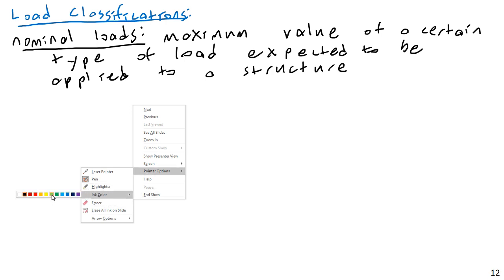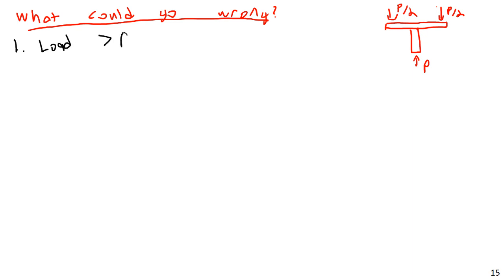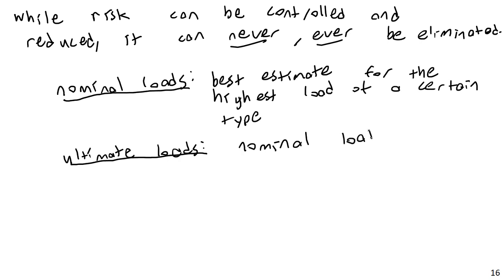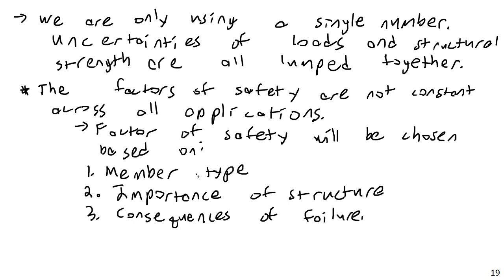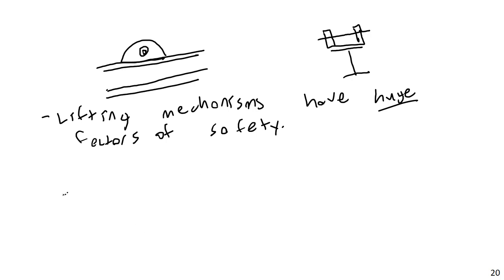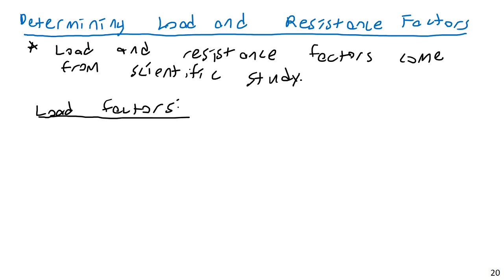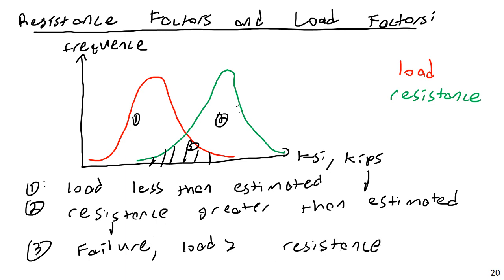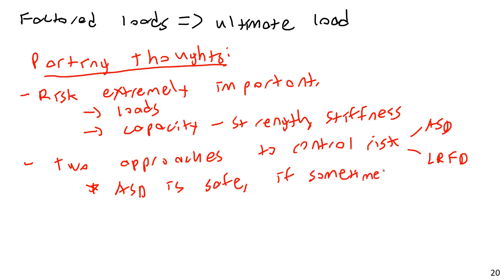Philosophy of Risk: LRFD vs. ASD, Load Combinations - Structural Analysis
CENG 3325 Lecture 3 January 30th 2018   Part 2